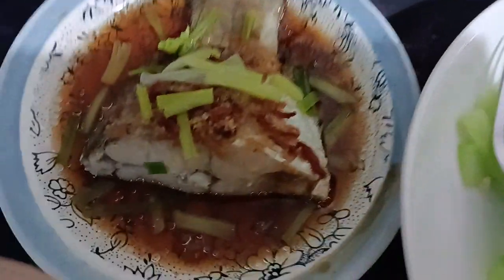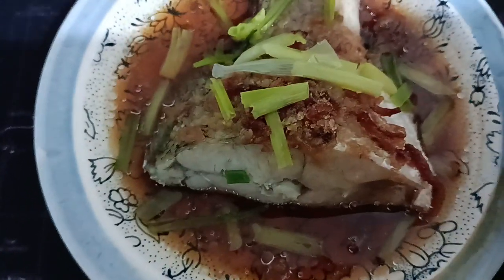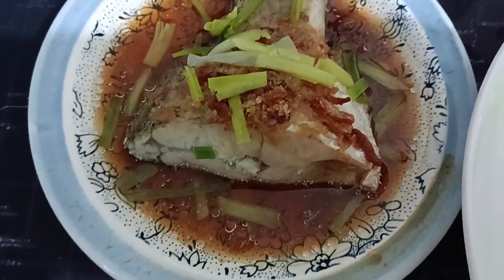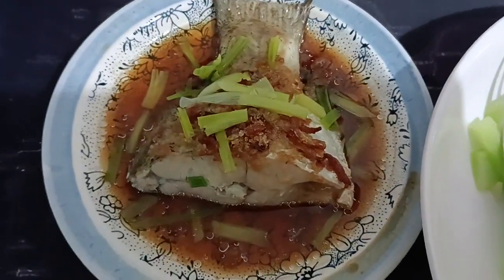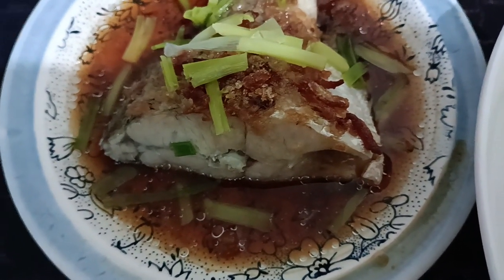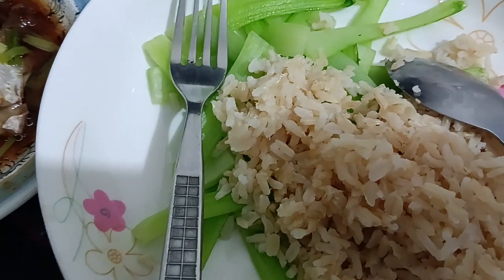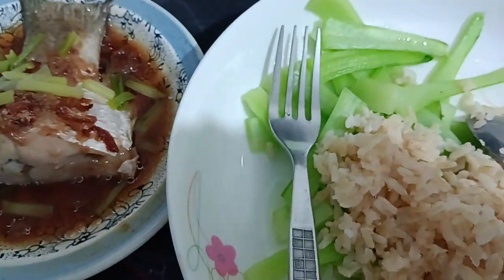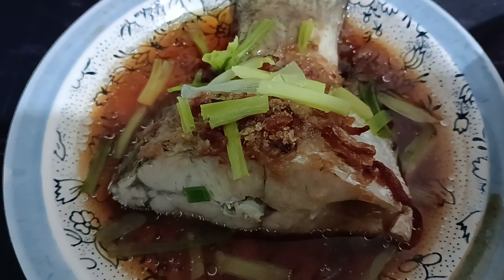Steam Fish With Spring Onions, Fried Onions, Light Soy Sauce Using Rice Cooker Steamer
I hope you enjoy this video :) Do Support Me.

My name is Janice. I am living in Singapore, I like to explore nature, walk, hike, trekking, food, travelling, outdoor sports and any thing interesting in life. Thank you for your subscription and likes.

I provide 𝐑𝐞𝐚𝐥 𝐄𝐬𝐭𝐚𝐭𝐞 𝐚𝐝𝐯𝐢𝐜𝐞, 𝐜𝐨𝐧𝐬𝐮𝐥𝐭𝐚𝐭𝐢𝐨𝐧, 𝐩𝐫𝐨𝐩𝐞𝐫𝐭𝐲 𝐢𝐧𝐯𝐞𝐬𝐭𝐦𝐞𝐧𝐭 𝐚𝐝𝐯𝐢𝐜𝐞, 𝐩𝐫𝐨𝐩𝐞𝐫𝐭𝐲 𝐚𝐧𝐚𝐥𝐲𝐬𝐢𝐬, property related services You can visit my websites